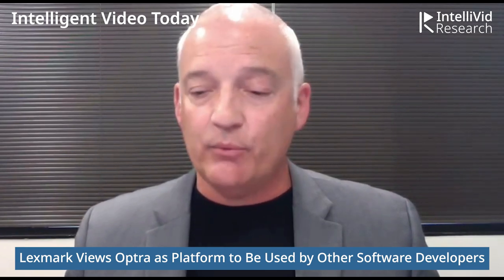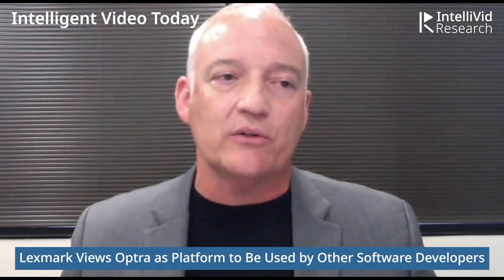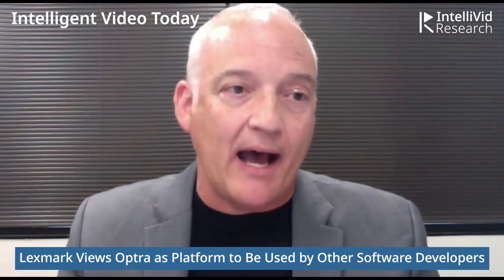IntelligentVideoToday - Brant Nystrom - Lexmark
Lexmark - a long-time name in the computer printer business - is making a name for itself in the field of Video AI. The company's Optra product line has emerged as a device that brings the power of edge computing to the processing of video content on-site, essentially powering Video AI applications in targeted applications for users of all sizes. Lexmark Laureate Brant Nystrom visits the Intelligent Video Today studios to talk about the capabilities of Lexmark's Optra line and its potential role for democratizing the use of AI-infused video applications in the workplace.